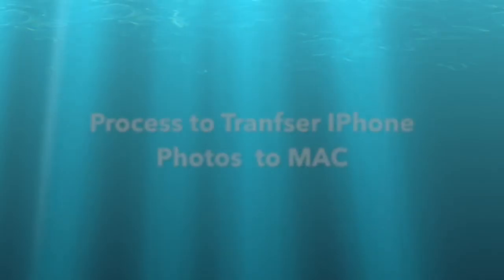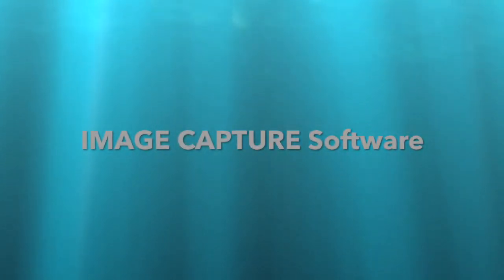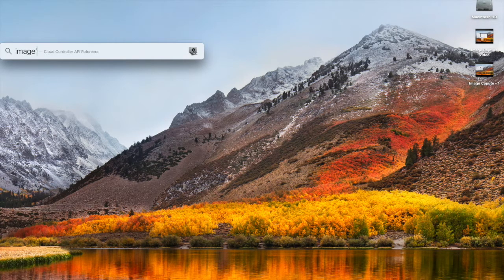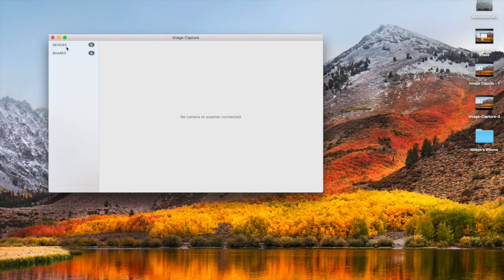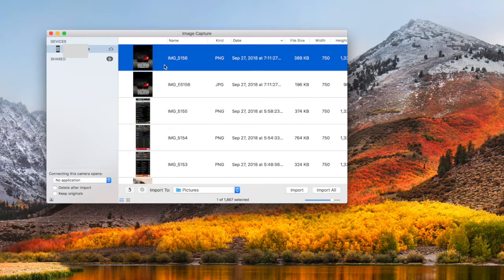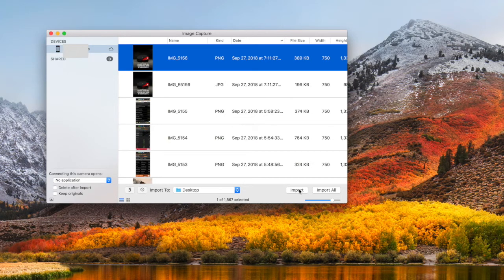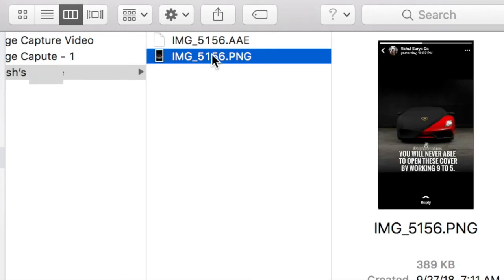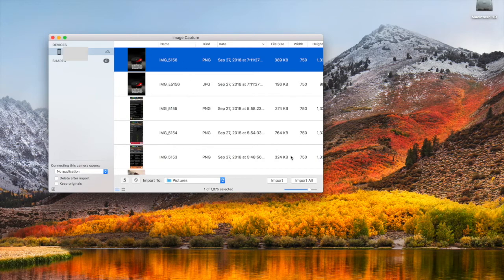TIG | How to transfer Photos from iPhone to MAC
How to transfer iPhone Photos / Images to MAC with help of software IMAGE CAPTURE in English